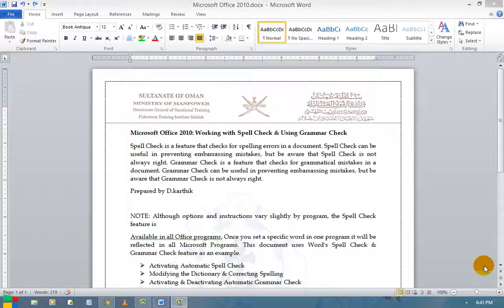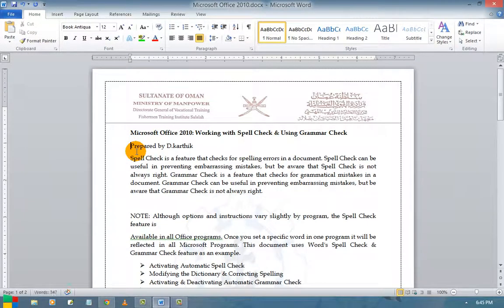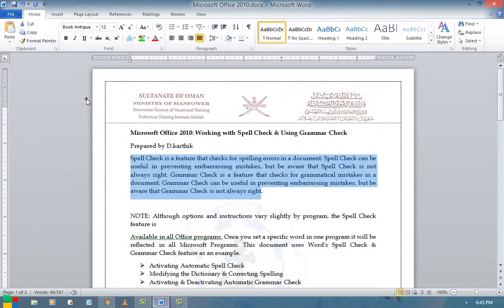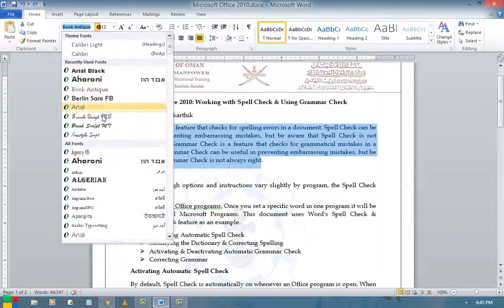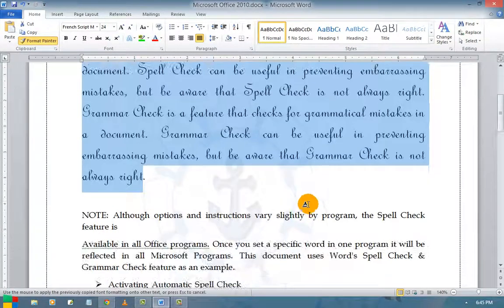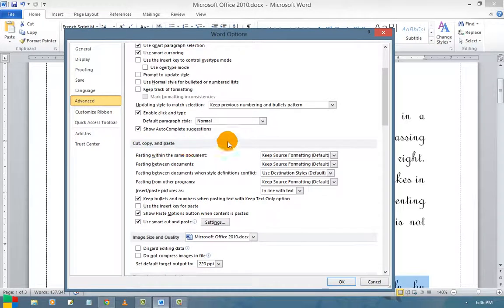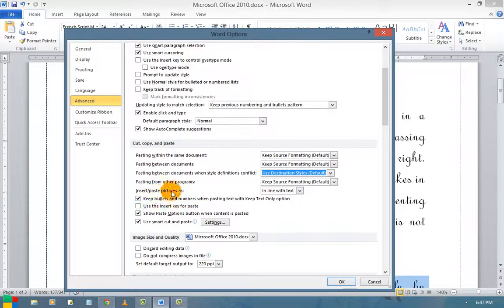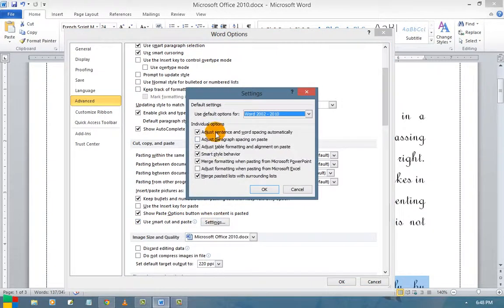Microsoft Word ,Cut, Copy, Past, Format Painter and Advance options in MS Word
YouTube Channel: Karthik the innovator